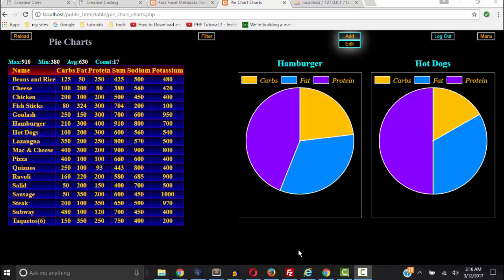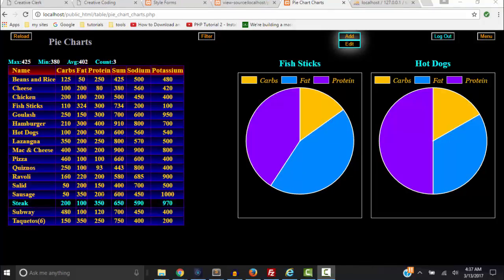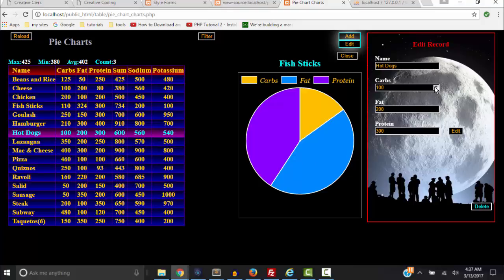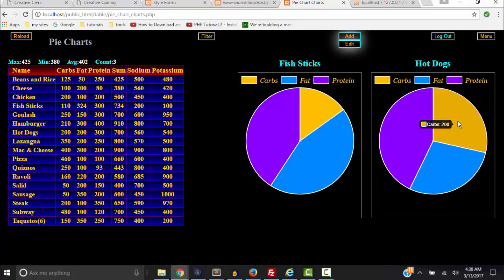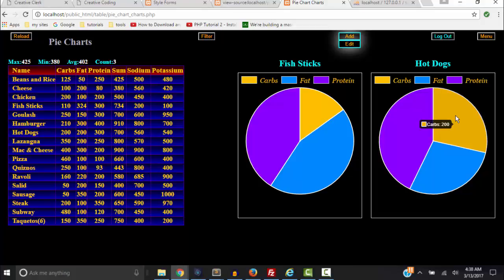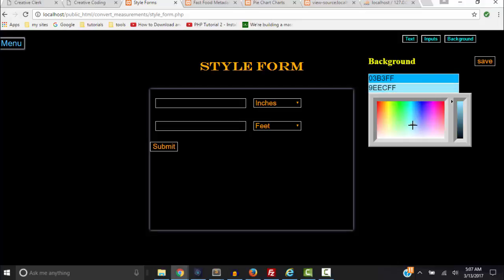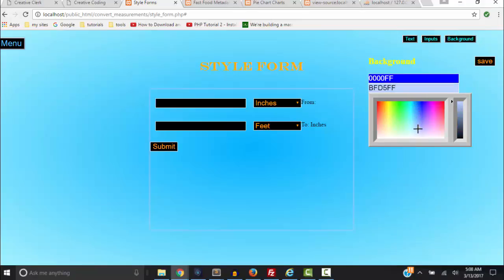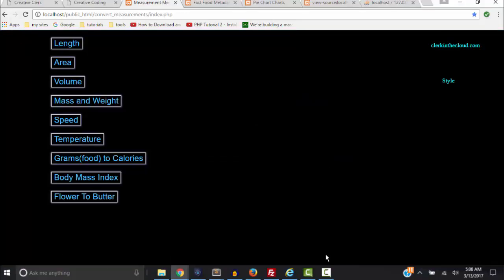learn mysql and php project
I will continue to screen cast some of my projects when my wrist gets better, but it will be just a code walk-through. That way nobody can see how slow I type.